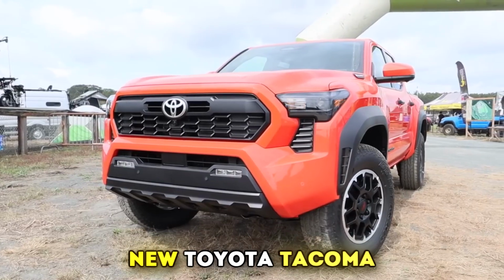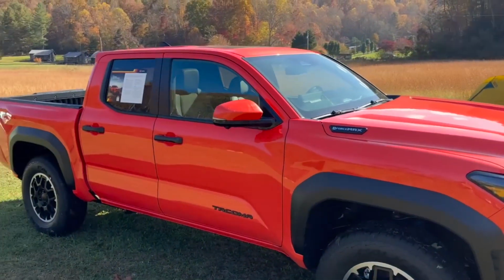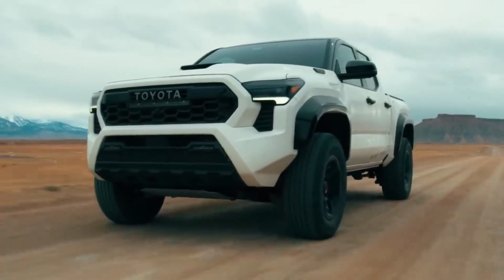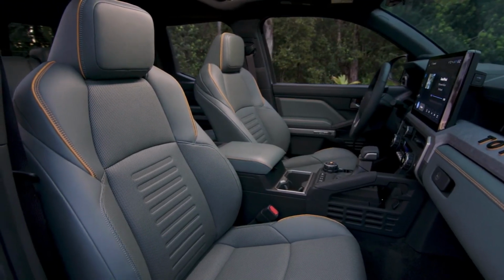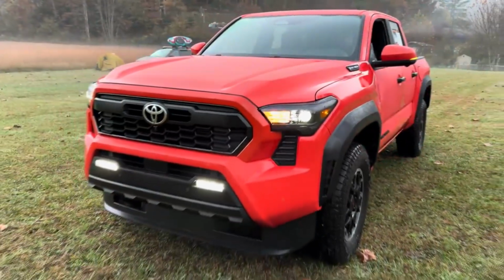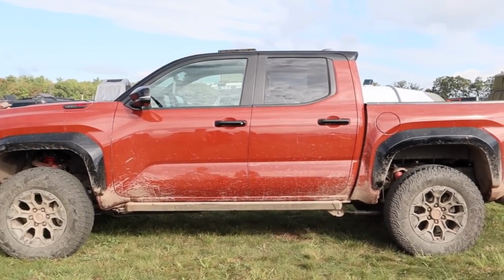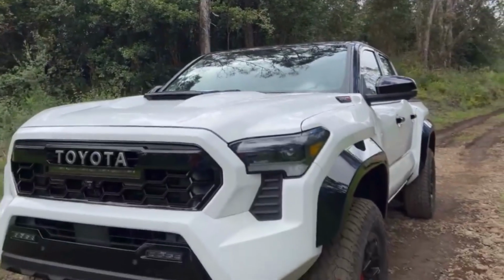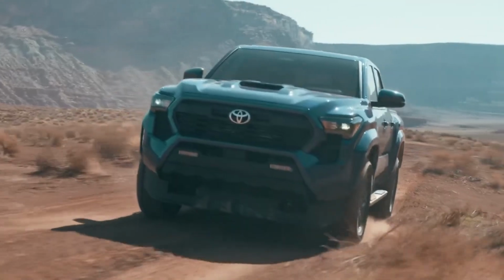The ALL NEW 2024 Toyota Tacoma! Bargain Of The Year!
The highly anticipated new Toyota Tacoma is hitting the market fully redesigned and re-engineered for 2024, and quite frankly I’m buzzing for it. Here are the reasons why…

Engine and performance specs

The 2024 Tacoma is saying goodbye to the less powerful engines of the past. Now, all the Tacomas will have a turbocharged 2.4-liter four-cylinder engine with different tunes and power outputs.

On the base SR Tacoma, the engine is paired with an eight-speed automatic transmission, delivering a decent 228 horsepower and 243 lb-ft of torque. It's not going to break records at the dragstrip, but it's a big step up from the old four-cylinder's 159 hp and 180 lb-ft.

But the higher trims get even nicer power upgrades that bear the name iForce.

So, the midway iForce engine tune churns out 270 hp and 310 lb-feet of torque when paired with the 6-speed manual transmission, and 278 hp and 317 lb-ft of torque when paired with the eight-speed automatic.

This automatic option offers the same horsepower as the previous V6 but with more torque.

But the iForce Max engine tune rules them all in the Tacoma lineup. It combines the same 2.4-liter turbo engine with a 1.87-kWh nickel-metal hydride battery and an electric motor. That's right, the Tacoma is going hybrid for the first time ever. This setup cranks up the power to an impressive 326 hp and 465 lb-ft, which is top of its class. Toyota hasn't shared any fuel economy numbers yet, but looking at the Lexus RX with both powertrains, the hybrid's city mileage is about 29% better than the non-hybrid. This powerhouse of an engine is standard in the new Trailhunter and the beefed-up TRD Pro.

In summary, all these engine options provide more torque than before and should offer better fuel efficiency. We’re still waiting to find out the exact 0-60 mph stats for these engine versions, but the estimates are between 7.6 sec for the base model and maybe 5.0 seconds for the most powerful iForce Max. We’ll see.

Punchy exterior

The 2024 Tacoma takes its engineering blueprint from the larger Tundra and Sequoia, underpinned by a scaled-down version of the same new TNGA-F platform. This means the new Tacoma is basically built on a boxed steel ladder frame chassis that’s tough enough to handle off-road experiences, yet features aluminum body parts to strike a balance between durability and agility.

So, the new Tacoma is an adventurous beast, sporting a brawny new look that takes cues from the larger Tundra. It features a beefy front grille, durable all-terrain tires, a solid steel rear bumper and even an added snorkel air intake for improved engine protection against dust and debris.

If the current Tacoma shares mechanical bits with its predecessors, this 2024 new beast breaks new ground with even more innovative features, and a diverse lineup of body types, trims and Easter Eggs. We don’t even know where to begin.

For example, the new Tacoma’s taillights cleverly integrate a switch that operates the tailgate. A power-operated tailgate is a luxury feature usually reserved for larger trucks, which is now available in this beloved midsize truck. What is more, the tailgate can be conveniently controlled via the key, the embedded taillights button or even with a simple nudge of the knee, making it easy to load the bed when your hands are full.

Contemporary interior

Inside the new Tacoma, you’ll find a bunch of cool stuff. For starters, the interior feels fresh and modern, with a good-looking design and plenty of sharp digital screens. It reminds you a lot of the recent updates in the Tundra and Sequoia—more gadgets but still looks ready for an adventure. Each trim level gets its own special touches and features, so it's kind of hard to pin down exactly what the inside looks like, but let's try.

Right in the middle, there's a touchscreen. It's 8 inches on most versions, but the fancier Limited, TRD Pro, and Trailhunter models have a big 14-inch screen that really stands out (and you might be able to add it to the cheaper models too).

Below the screen, there's a set of climate controls with real buttons and dials, which is great because it's easier to use than digging through menus on a screen. The big gear shifter feels nice and sturdy, giving you confidence. All the vehicle system buttons are big enough for you to handle even with working gloves on. The steering wheel is the same as the Tundra's, but the TRD trim features a cool red mark at the top so you can see which way the wheels are going at a single glance.